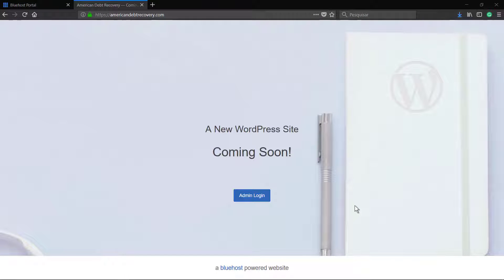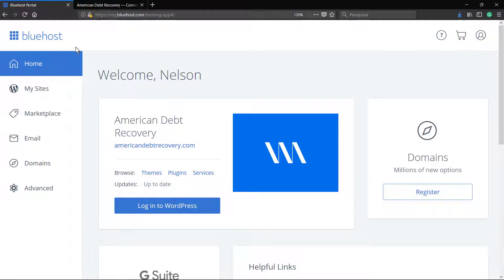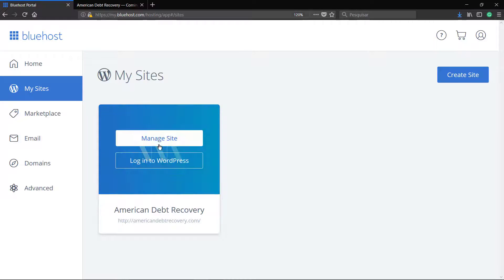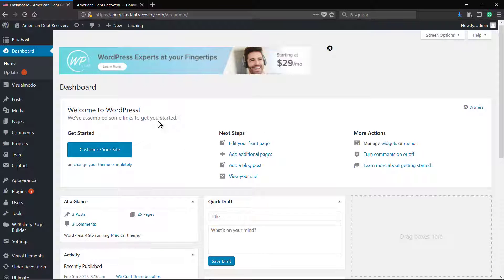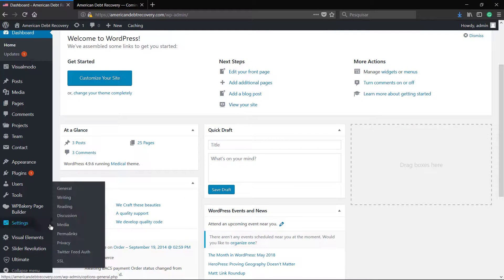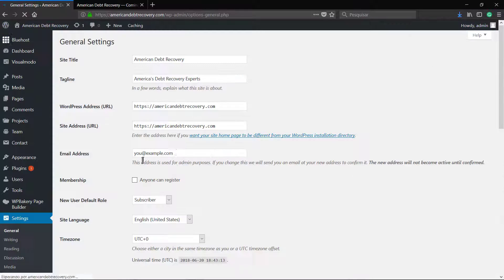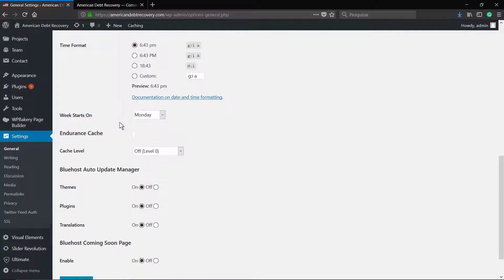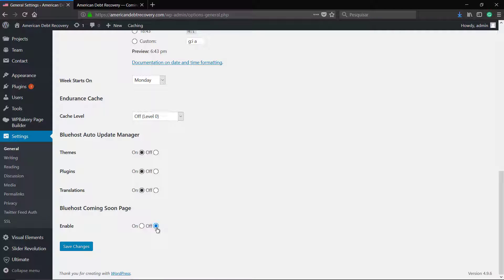How To Remove Bluehost Coming Soon Page?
In today's video we will help you disabling or enabling your Bluehost coming soon page, normally this page it's auto-added when you start your site on Bluehost, so only admins can see the site, so see now how to turn it off and make your site visible for everyone.